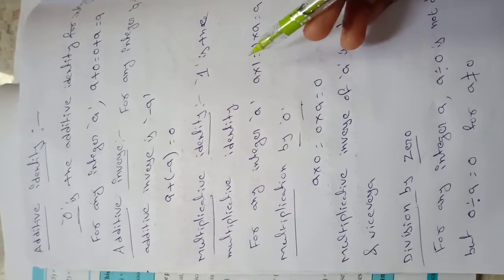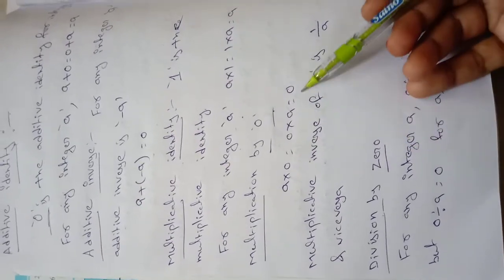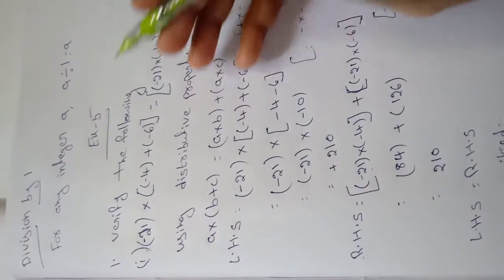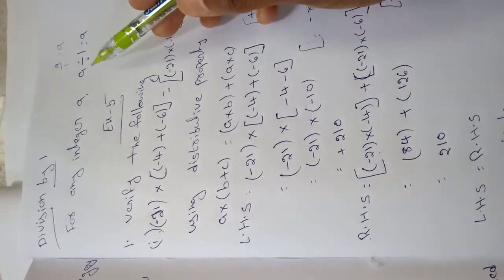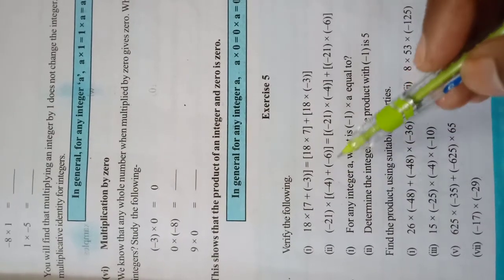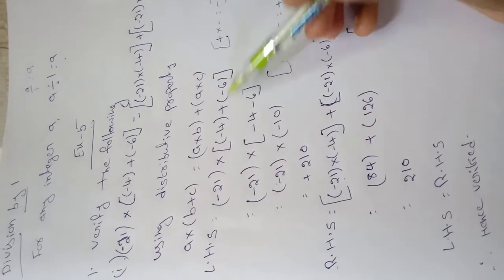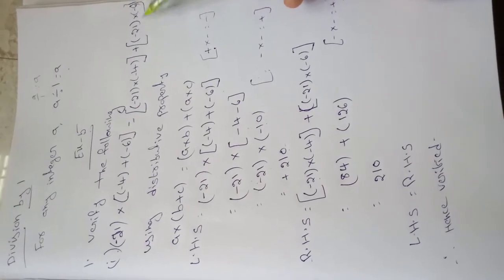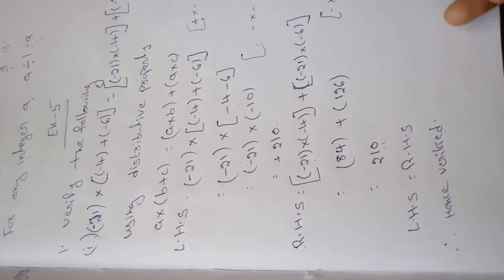Additive, multiplicative identity